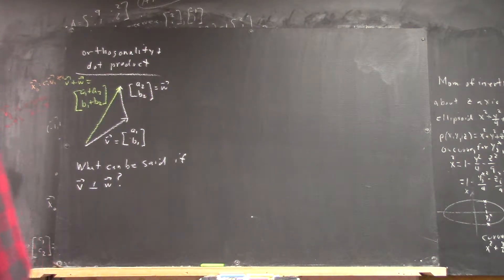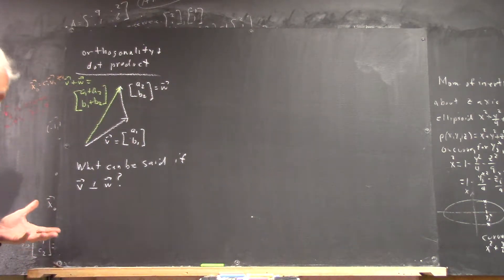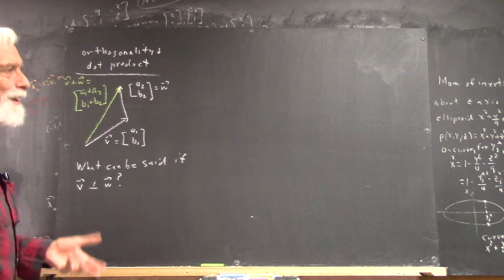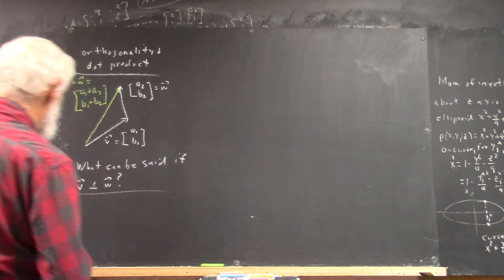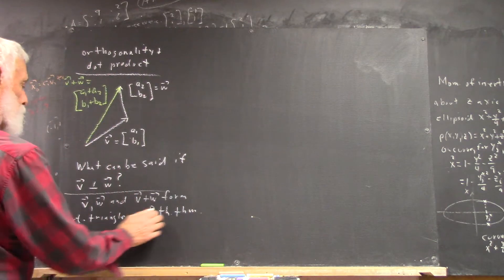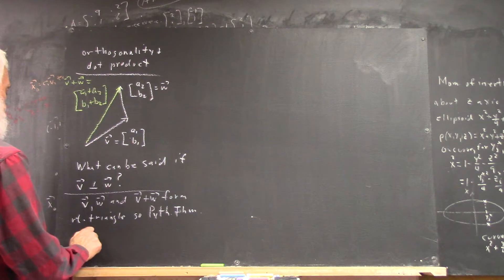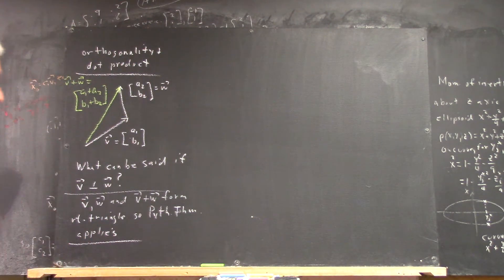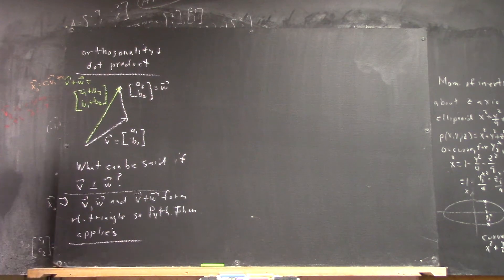daglin 3514 two vectors form right triangle iff Pythagorean theorem for triangle formed by vectors a